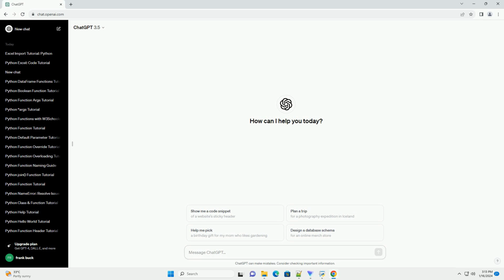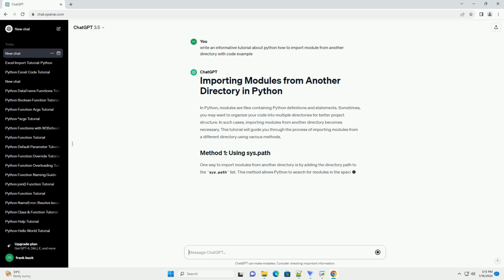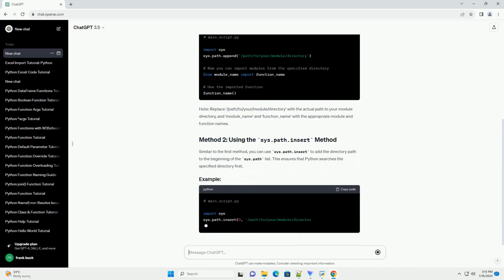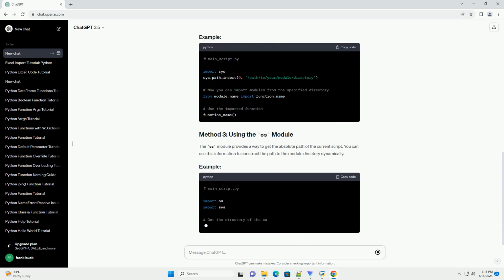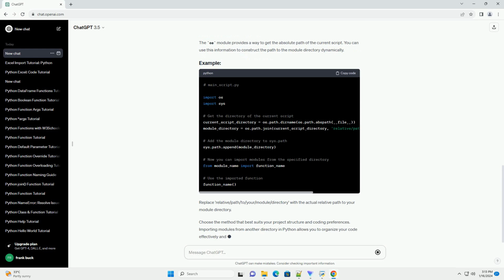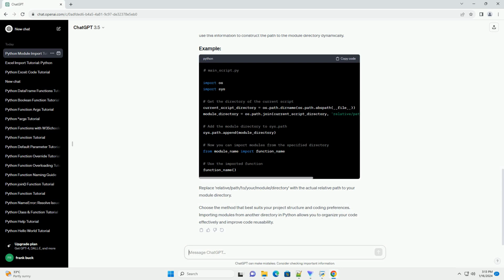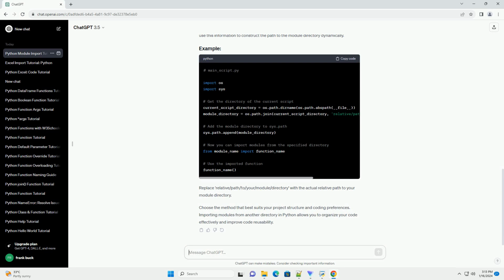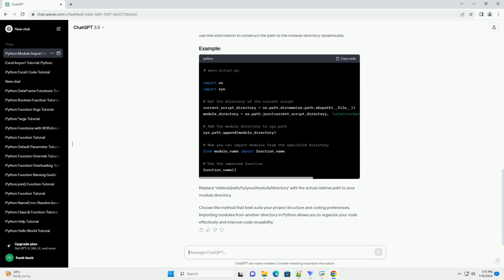python how to import module from another directory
In Python, modules are files containing Python definitions and statements. Sometimes, you may want to organize your code into multiple directories for better project structure. In such cases, importing modules from another directory becomes necessary. This tutorial will guide you through the process of importing modules from a different directory using various methods.
One way to import modules from another directory is by adding the directory path to the sys.path list. This method allows Python to search for modules in the specified directory.
Note: Replace '/path/to/your/module/directory' with the actual path to your module directory, and 'module_name' and 'function_name' with the appropriate module and function names.
Similar to the first method, you can use sys.path.insert to add the directory path to the beginning of the sys.path list. This ensures that Python searches the specified directory first.
The os module provides a way to get the absolute path of the current script. You can use this information to construct the path to the module directory dynamically.
Replace 'relative/path/to/your/module/directory' with the actual relative path to your module directory.
Choose the method that best suits your project structure and coding preferences. Importing modules from another directory in Python allows you to organize your code effectively and improve code reusability.
ChatGPT